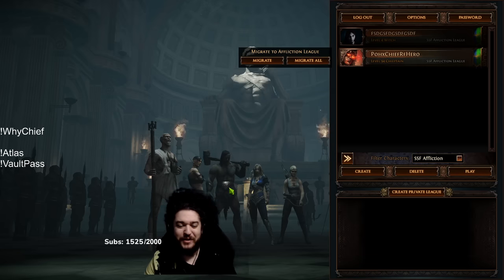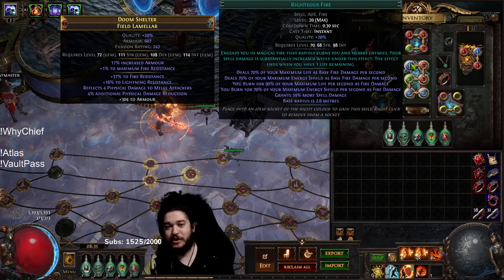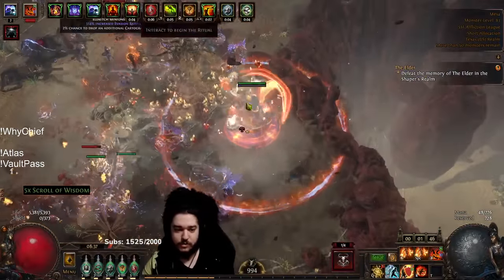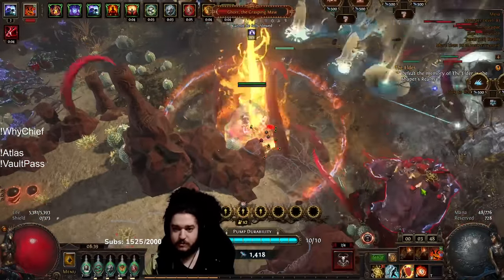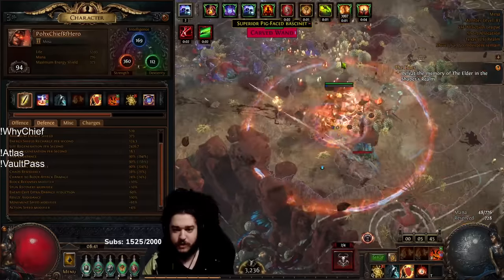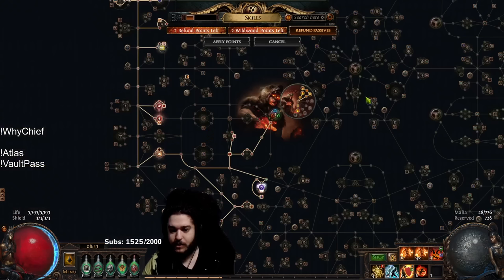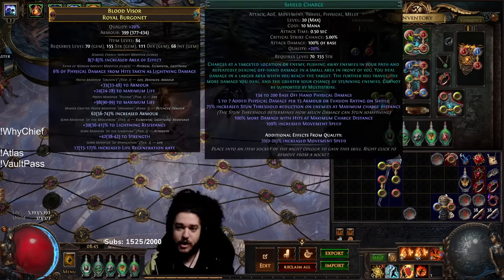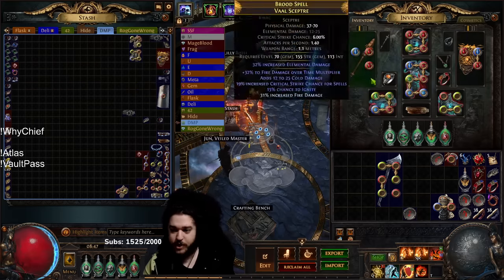Path of Exile 3.23 | Day 3 SSF RF Chieftain Update